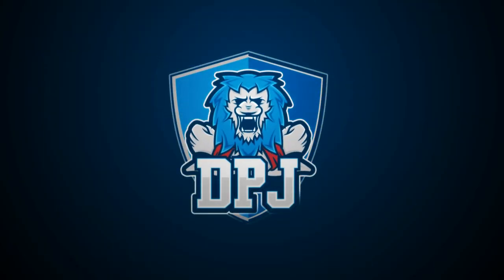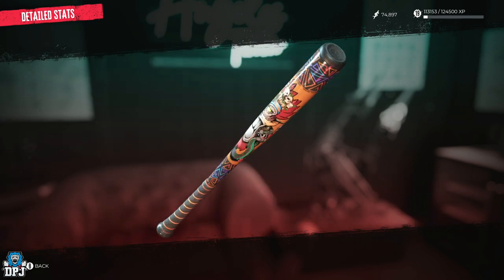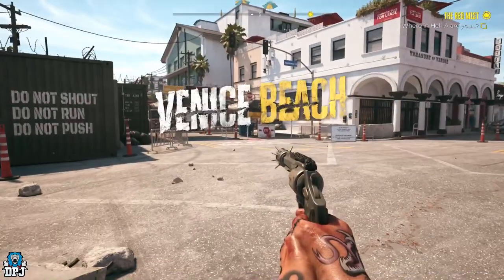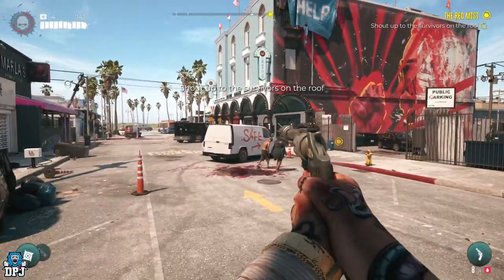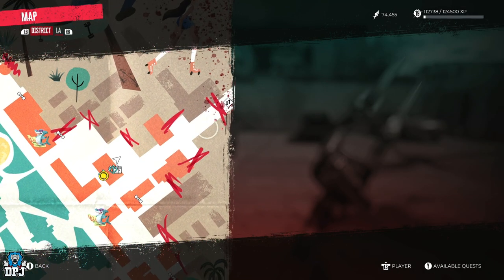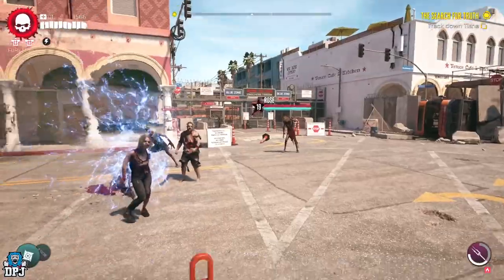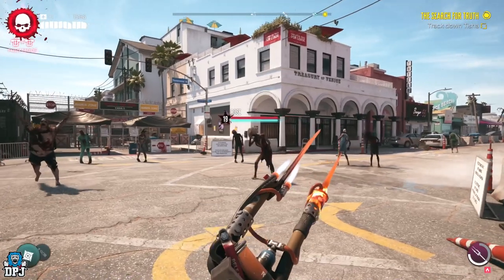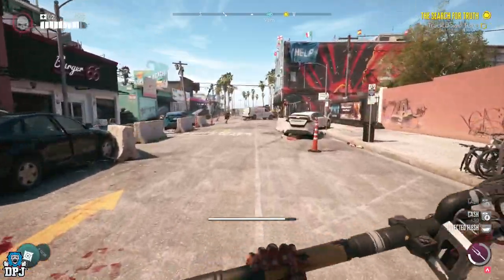Dead Island 2: How To Get UNQIUE BASEBALL BAT - Black Magic - Rose / Rose's Storage Box Guide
How to get the Black Magic Unique Baseball Bat in Dead Island 2, this weapon is found within Roses Storage Box.